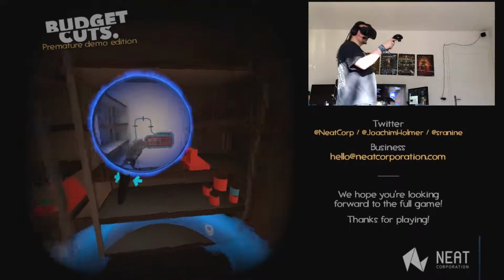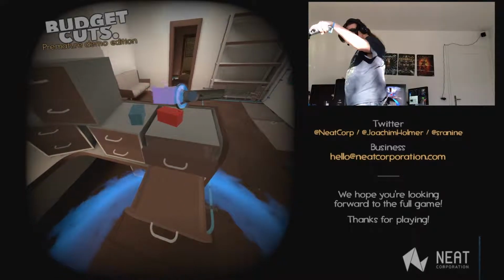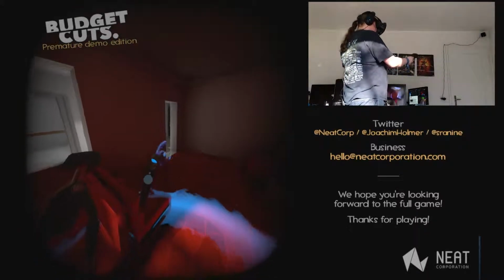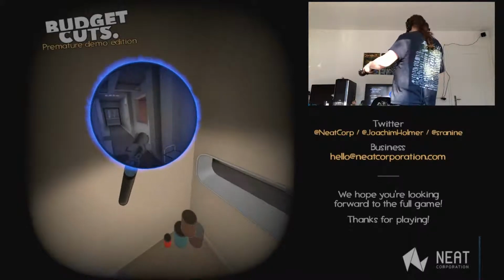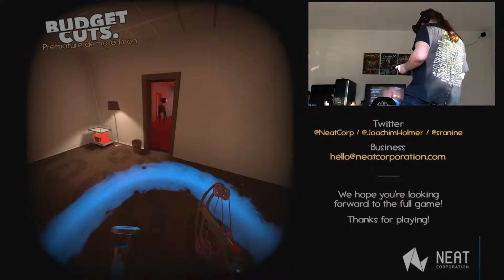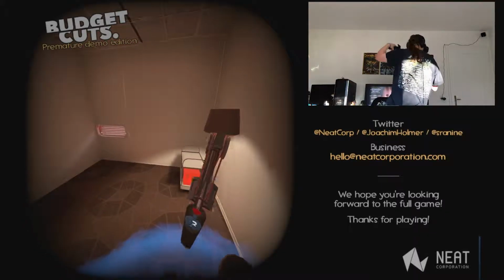VR Sunday: Budget Cuts Demo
This is a pre-alpha look at Budget Cuts - an upcoming VR-only stealth game for the HTC Vive, currently in development by Neat Corporation!